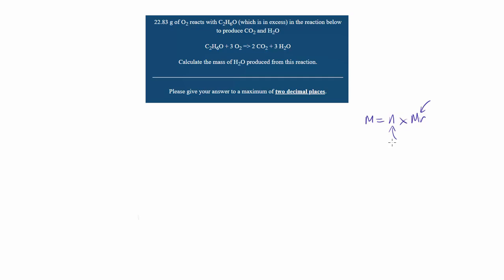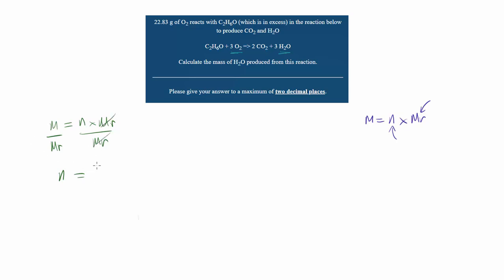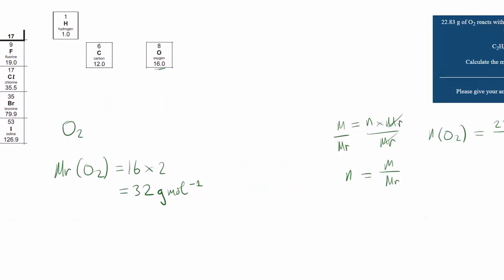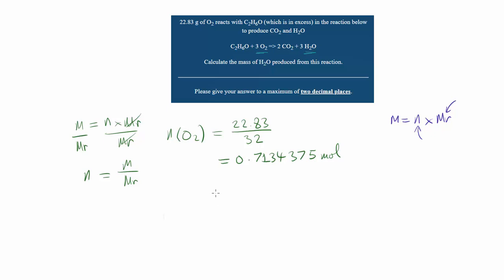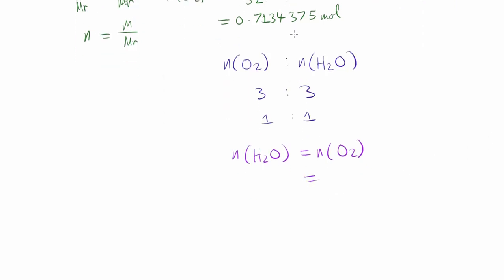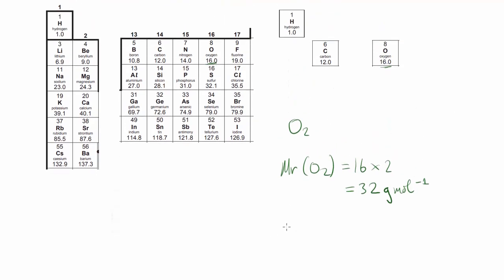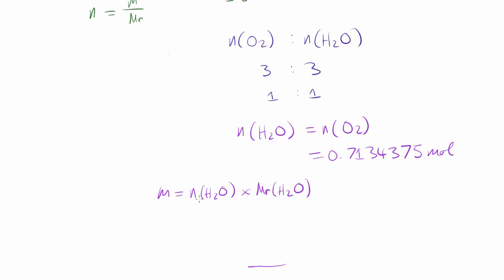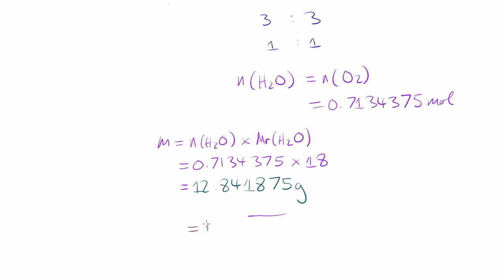Calculating Masses - Equation 17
The equation we are presented with as part of this walkthrough is: C₂H₆O + 3 O₂ → 2 CO₂ + 3 H₂O.